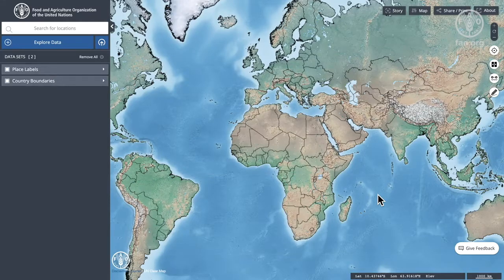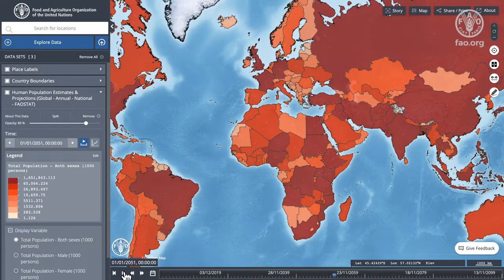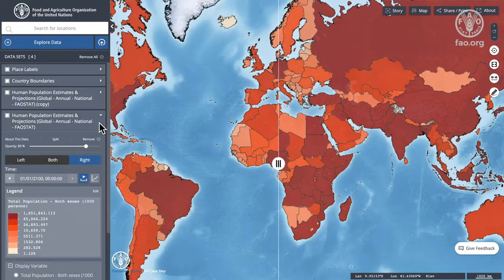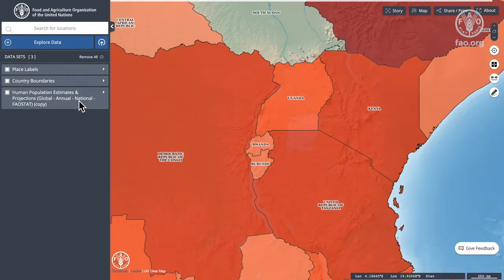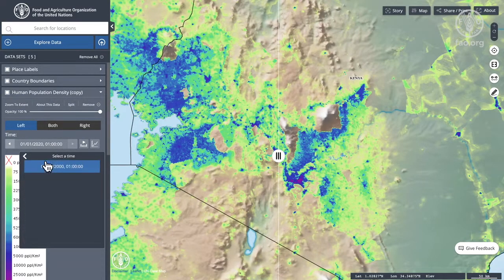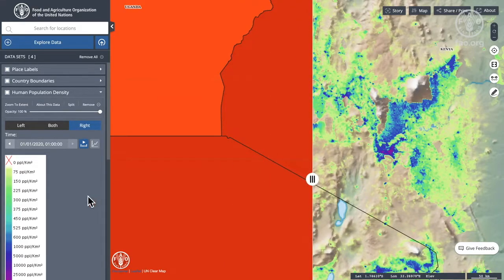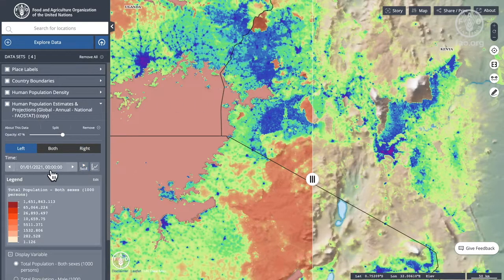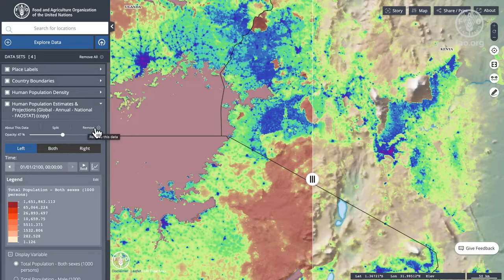How to Use the Time Dimension (Split Function)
Using timeseries data in the Hand-in-Hand Geospatial Platform.